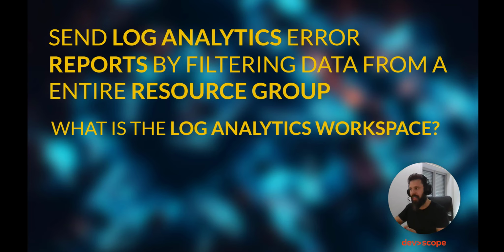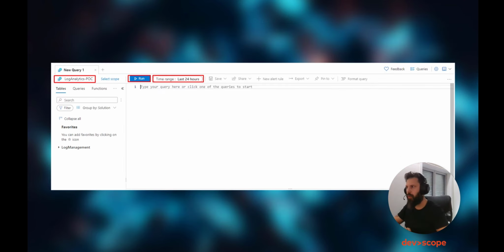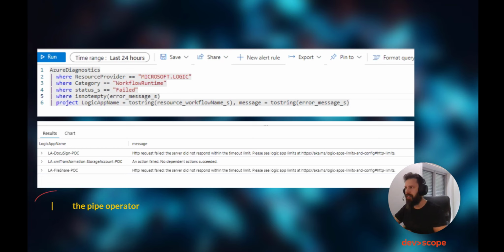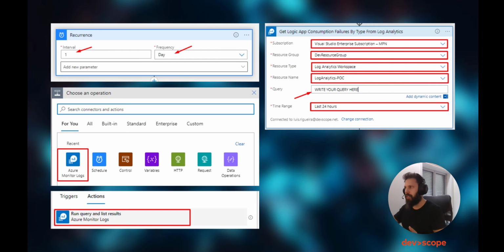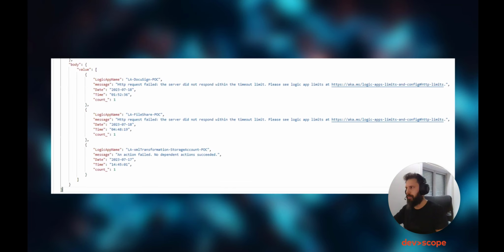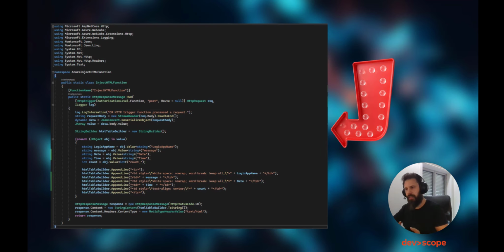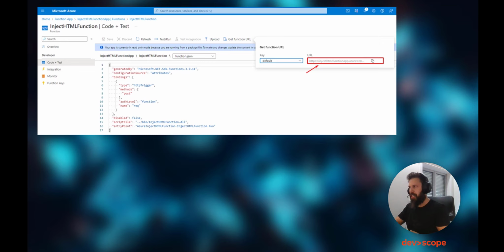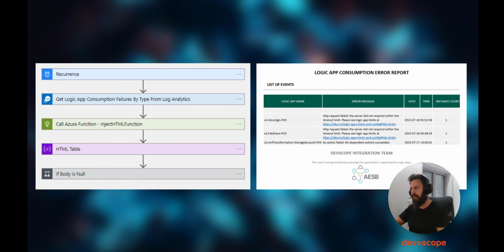Send Error Reports Through Logic Apps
In this video, we'll cover the process of sending log analytics error reports by filtering data from an entire resource group.

Sandro Pereira | Luis Rigueira